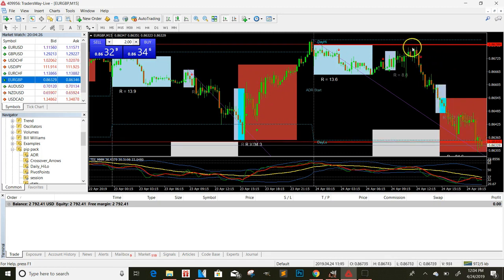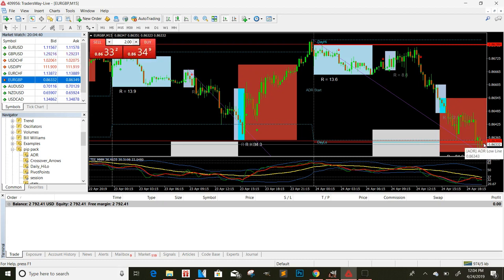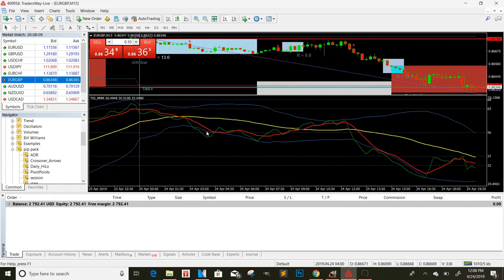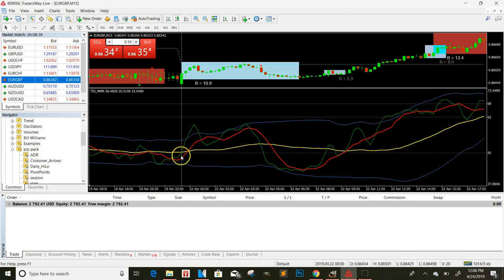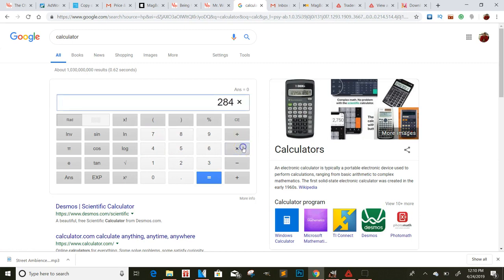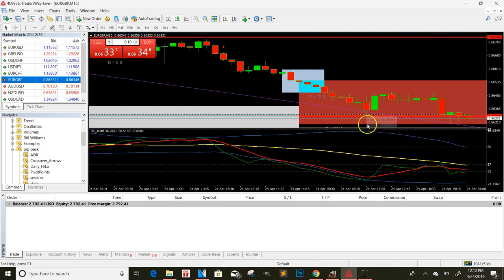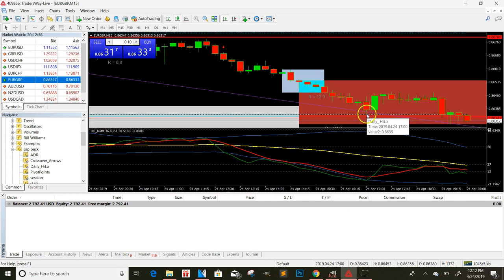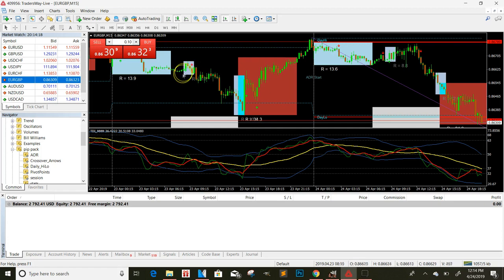$284 A DAY TRADING FOREX ON TRADERSWAY MAKE MONEY ONLINE FAST 2019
Revealing Secrets: Learn How I Earn $250 Daily Online. Simplest Method